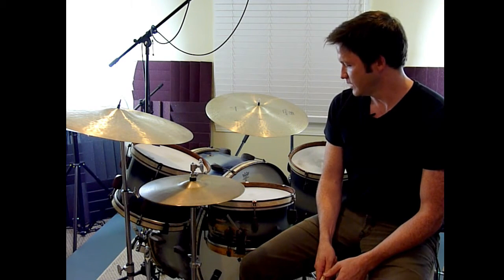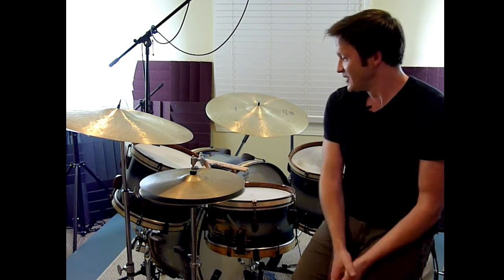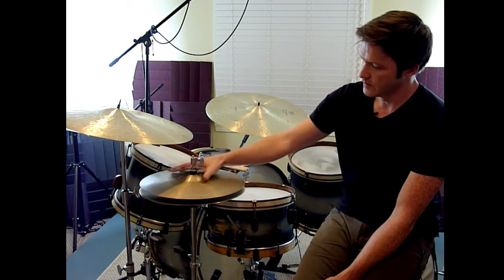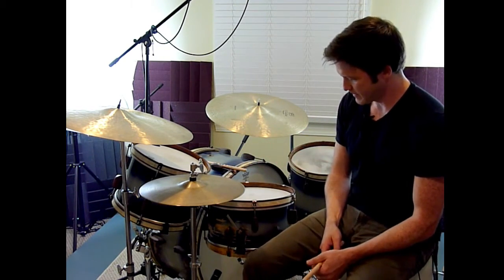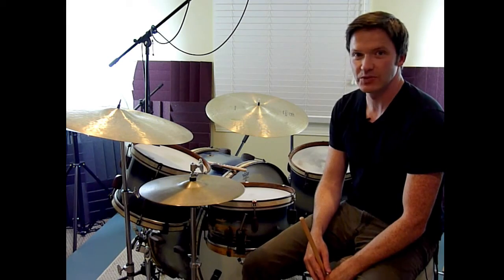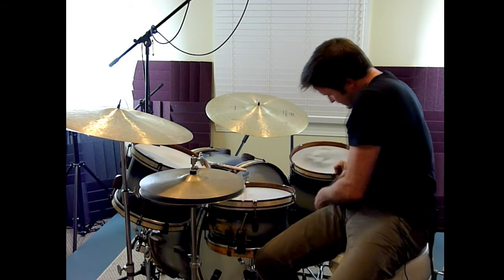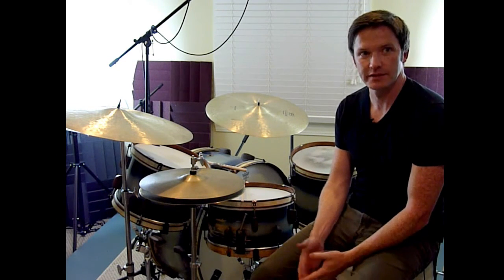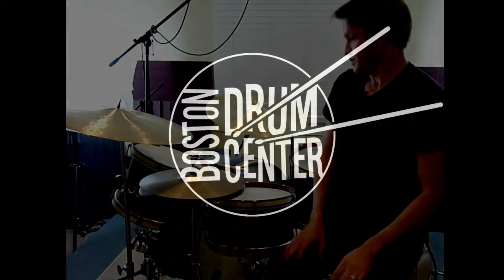Dave Brophy Plays His Slingerland Rolling Bomber Kit - Part 1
for the lowest prices on cymbals!  "Talk to a drummer, not a customer service rep."  Enjoy this clip from the Boston Drum Center Video Vault (TM).

Gear List: Vintage Slingerland Rolling Bomber 14" x 28" bass drum, 9" x 13" tom, 12" x 14" tom & 7" x 14" snare drum; vintage A. Zildjian 14" New Beat hi hats, Zildjian K Constantinople 22" Overhammered Thin Ride & 22" Bounce Ride; Vic Firth AJ1 sticks.

Dave endorses Zildjian cymbals and Vic Firth drum sticks.